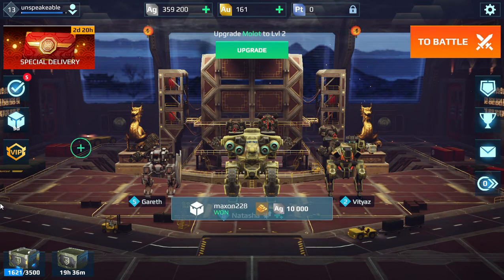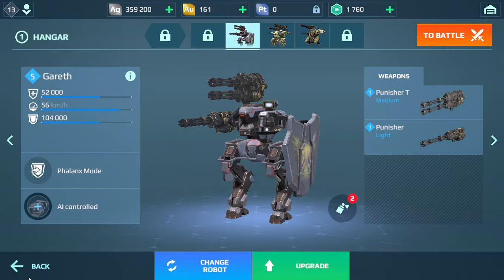the little Knight Gareth